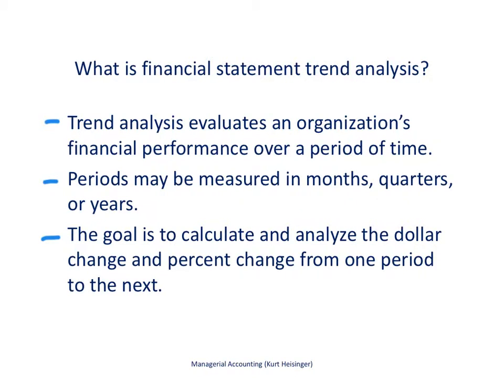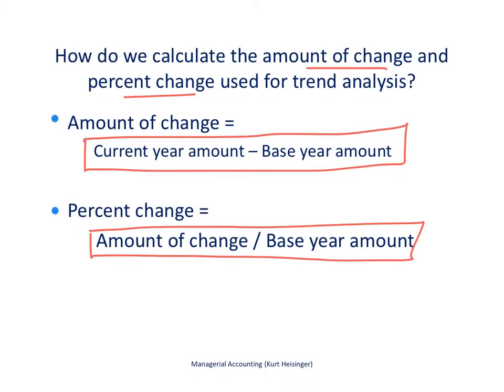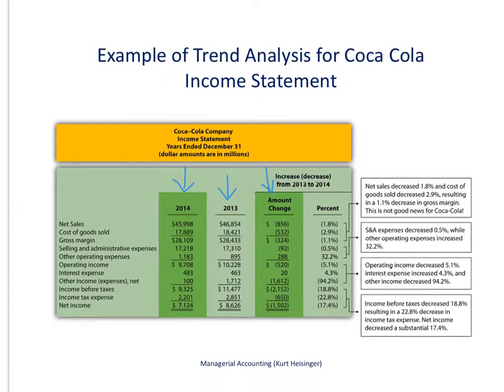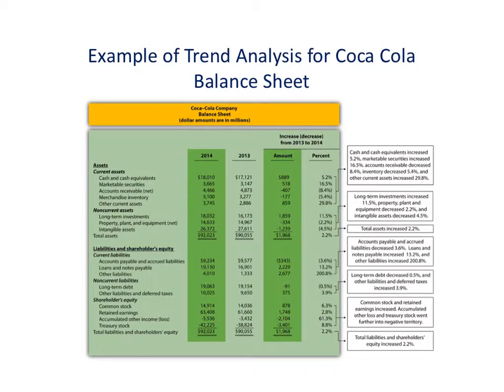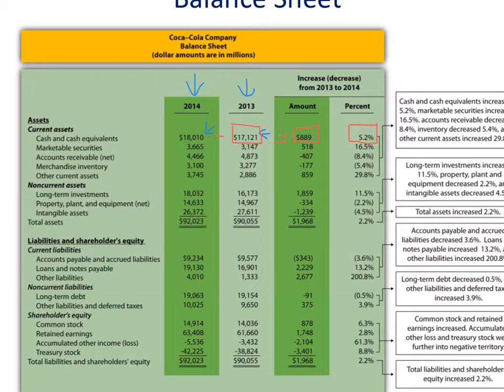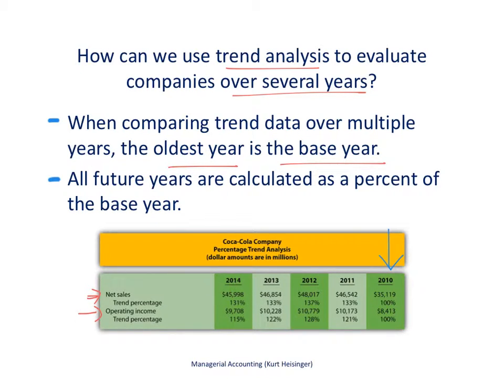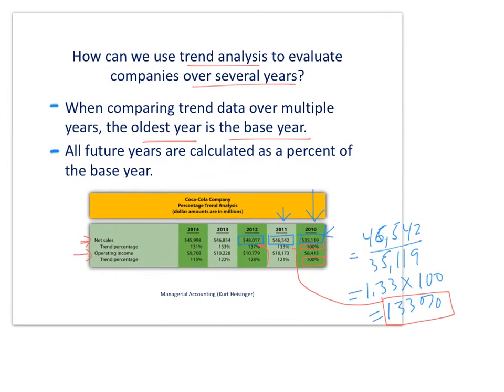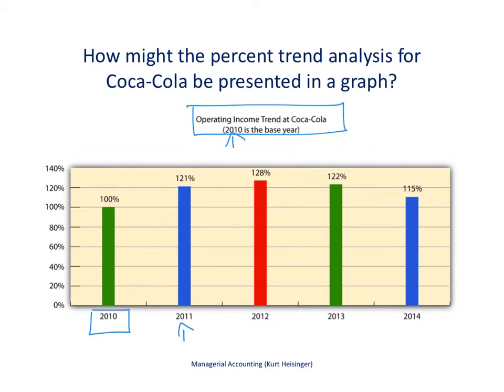Managerial Accounting 13.1: Financial Statement Trend Analysis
This video describes how to perform financial statement trend analysis using Coca Cola's financial statements as an example.